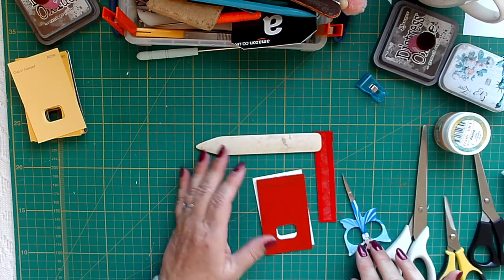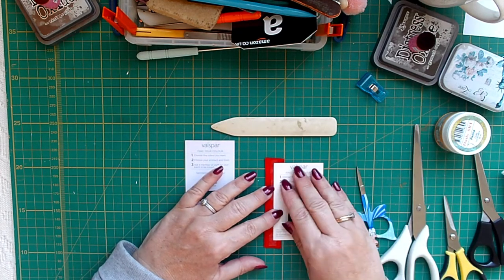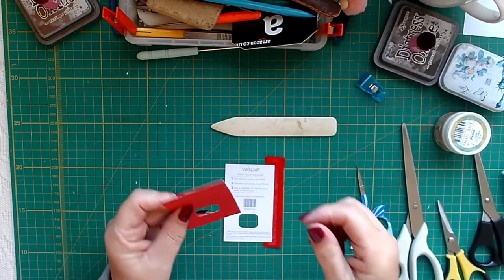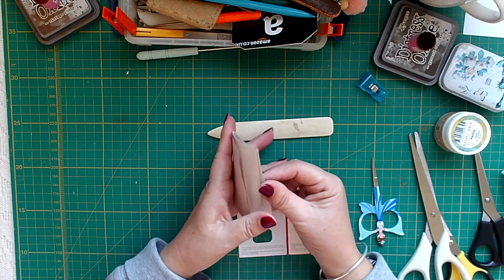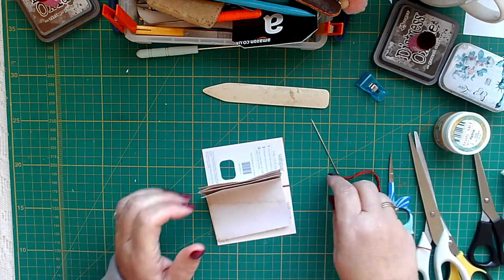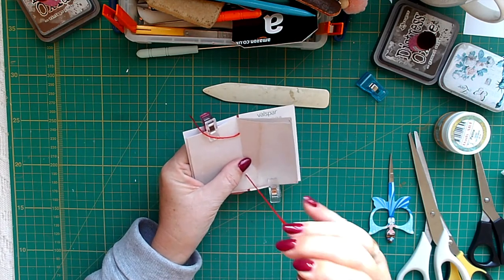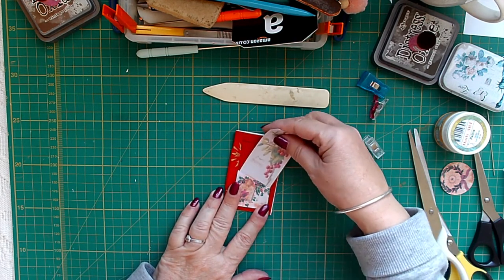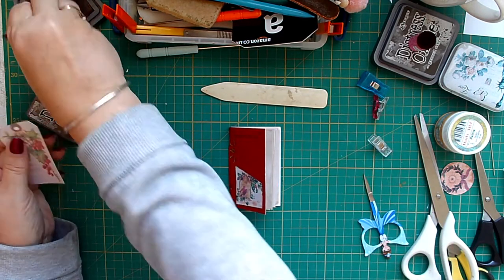Paint Sample Notebook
Hi Everyone,  using the paint samples from the UK I am making a small notebook for the upcoming Christmas journal.  This is also a design team project for Nathalie at Line Dot Arrow. I am using her December to Remember Christmas kit.

Thank you so much for supporting my channel, if you have not done so already, would be great if you could subscribe,  hit the like button and notification bell, even chat to me in the comments. Please do all of the above as I would love for my channel to grow and it would be great for all of you to come along with me.

LineDotArrow December to Remember Kit